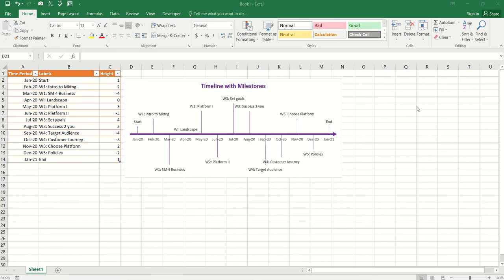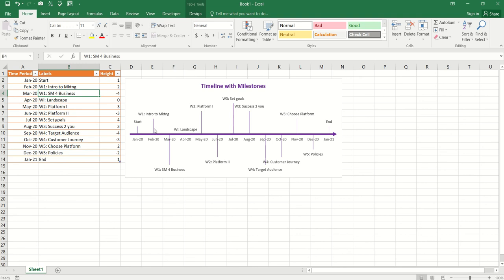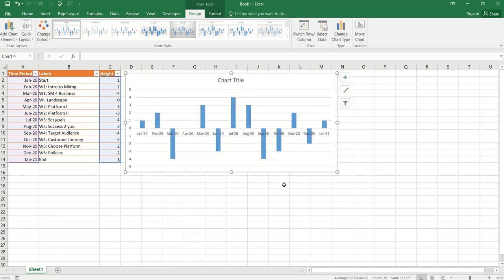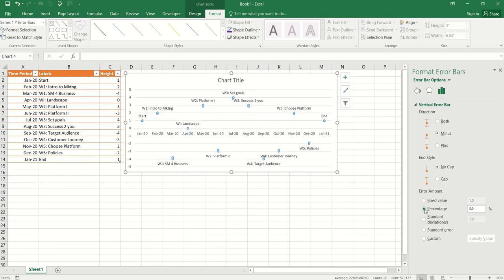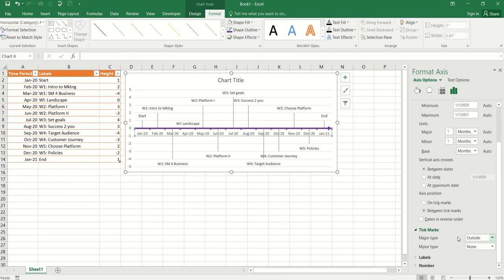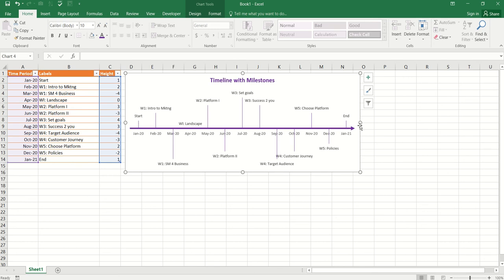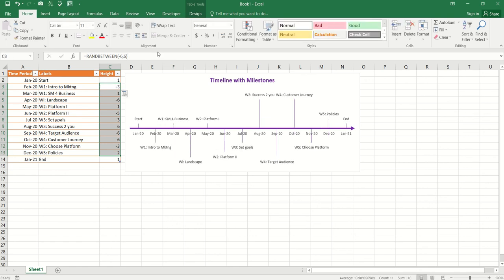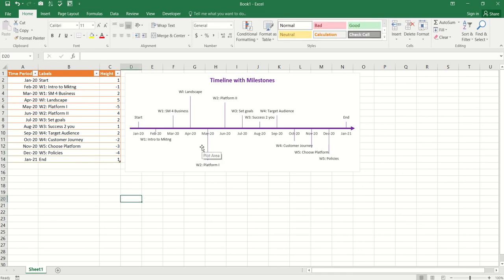Excel Charts - Timeline with Milestones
if you have to schedule tasks and milestones on horizontal axis, and it's a recurring task - why not make easier by creating a template on Excel, where you simply plug in updated data and let the charting engine take care of the work?

Timeline chart shows the chronological sequence of past or future events on a timescale. It is mainly used in project management for showing milestones, deadlines and other significant dates and events of a project. Apart from project management timeline chart can also be used to illustrate the chronology of key events and developments.

Note: I have used MS Excel 2016 version to make this chart, other versions might have slight differences.